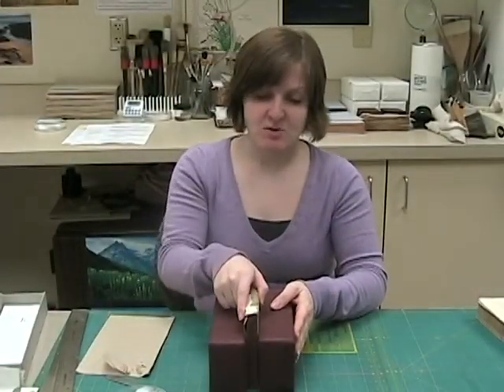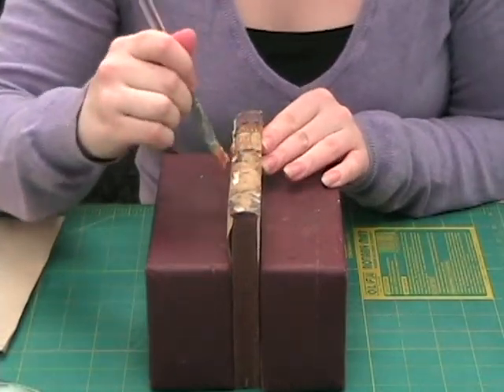Conservation and Book Care at MASC, 2008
A 9:12 minute video presentation created as part of a 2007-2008 Washington State Library grant which allowed WSU MASC's conservation lab to repair numerous damaged books.  The film is primarily narrated by MASC conservator Jennifer Jouas and two of her lab technicians, and provides a very brief overview of some of MASC's practices.